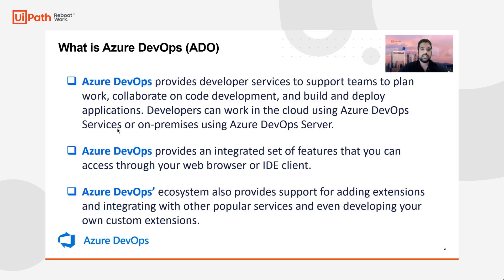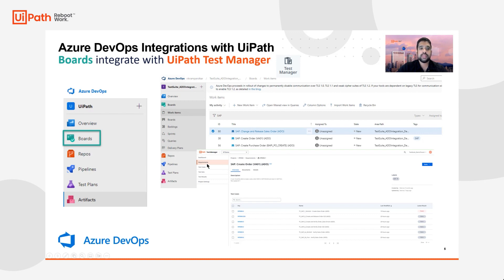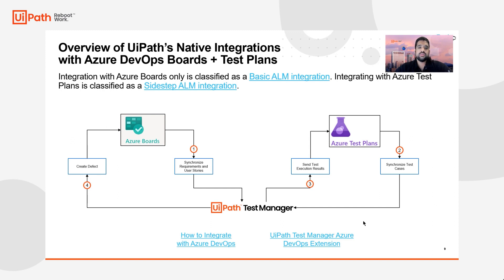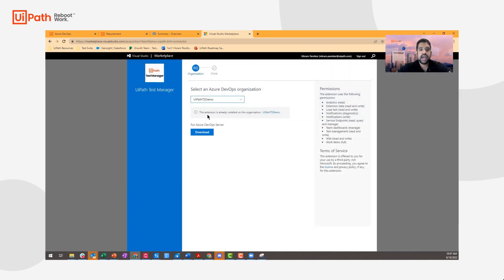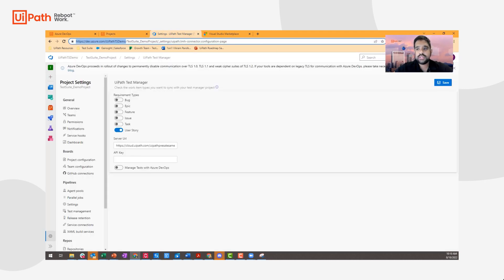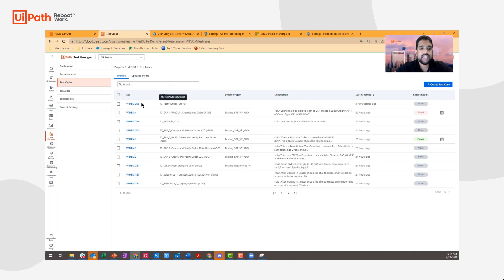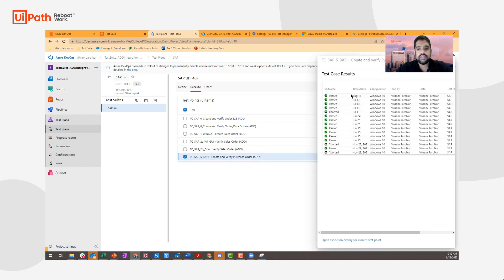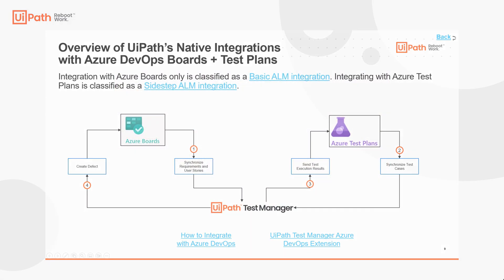UiPath Test Suite: Test Manager Integrations - Azure DevOps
Software testing requires specialized Application Lifecycle Management (ALM) tools for managing requirements, agile planning, defect management, and other approaches. UiPath Test Manager comes with strong integration capabilities in order to make testing part of your development process. This demo and tutorial walks you through how to integrate UiPath Test Manager with the Boards and Test Plans components of Azure DevOps.

Try connection your Azure DevOps project to UiPath Test Manager yourself!